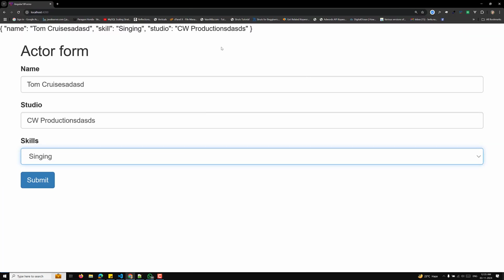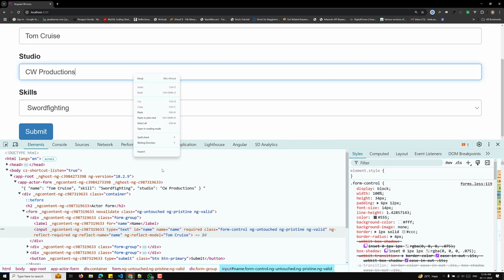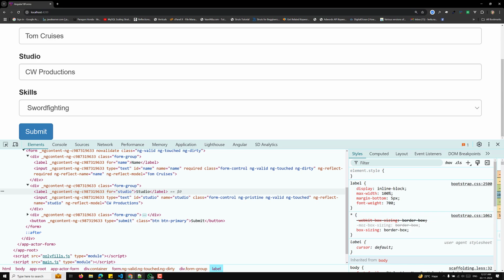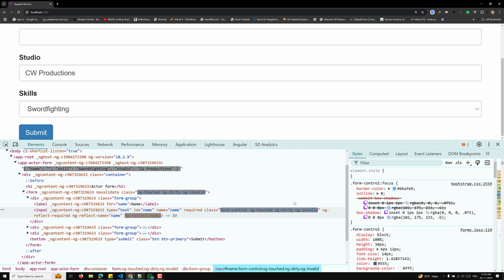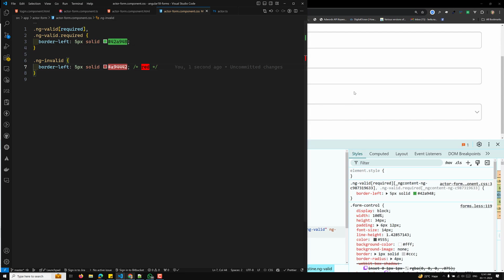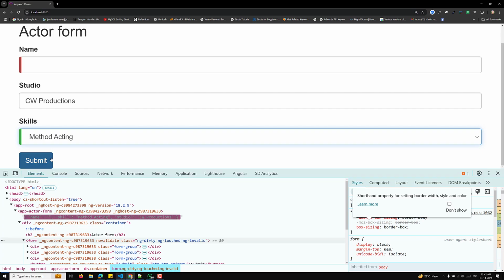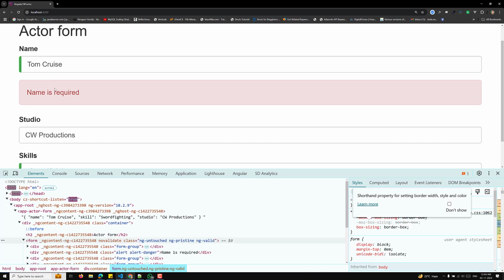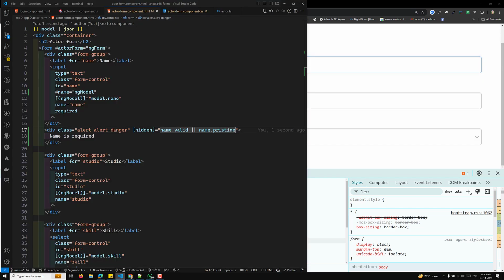134. Track Control States & Show Validation Messages! 📈🔧 in template driven forms using ng classes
In this video we will see Track Control States & Show Validation Messages! 📈🔧 in template driven forms using ng classes